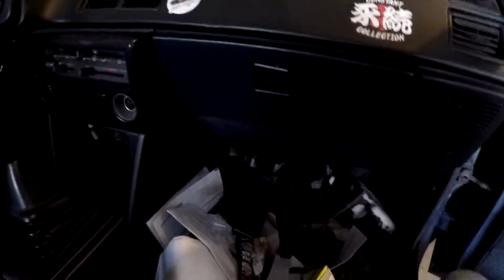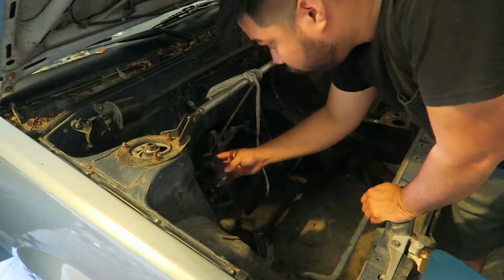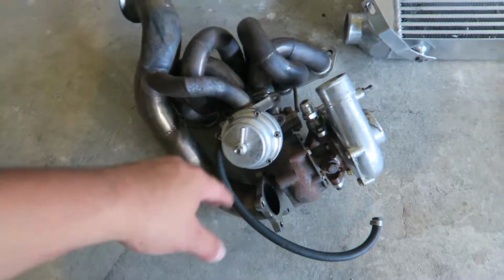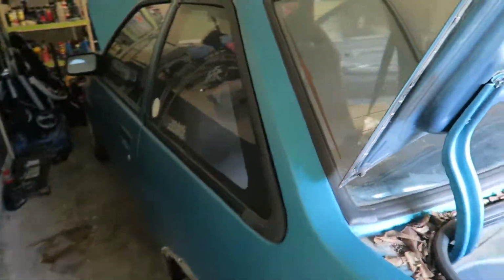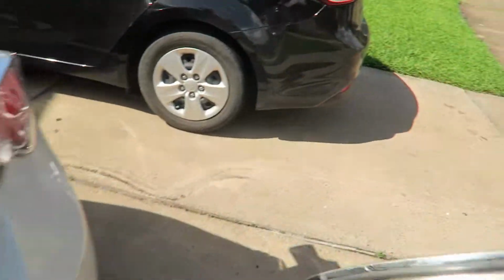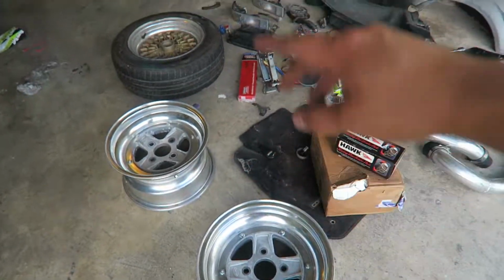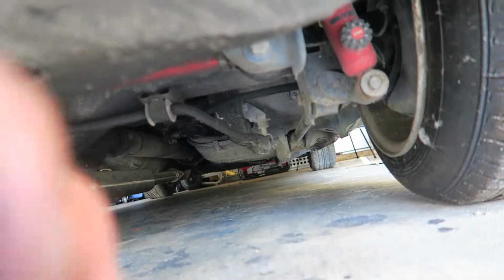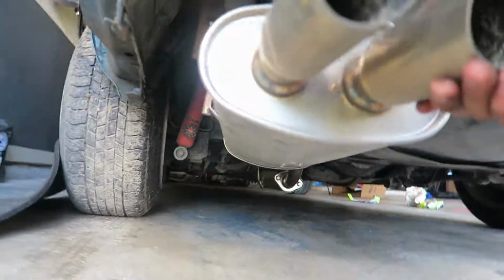1986 Toyota Corolla GTS SURPRISES! It Came with what?!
Lets See What we find in My 1986 Toyota Corolla GTS ! there definitely was a Couple of cool things!